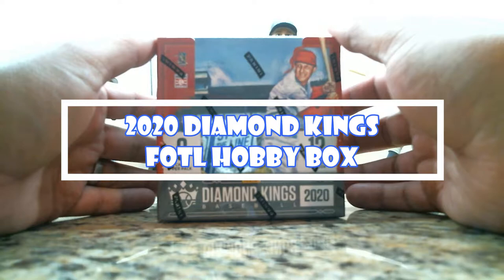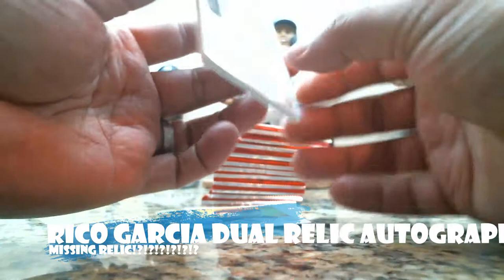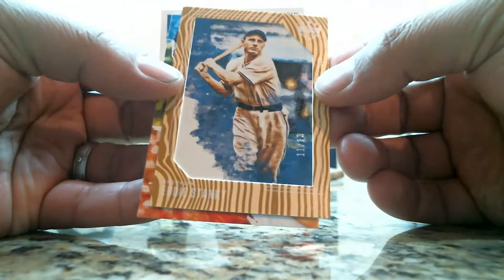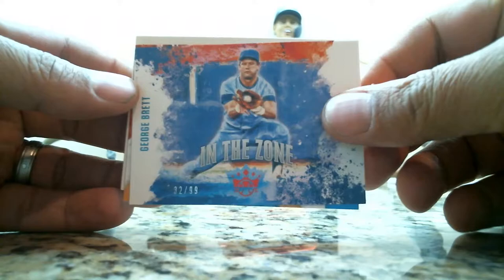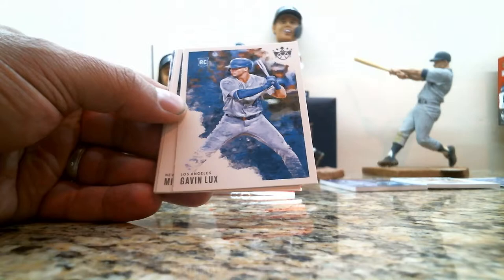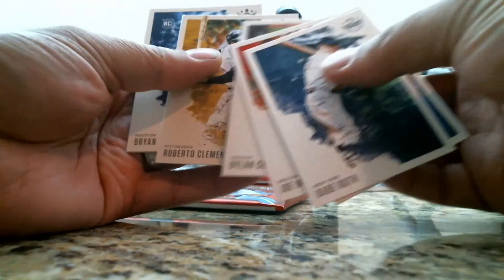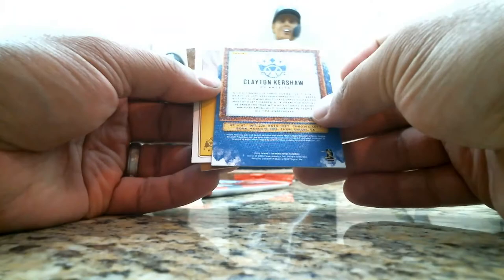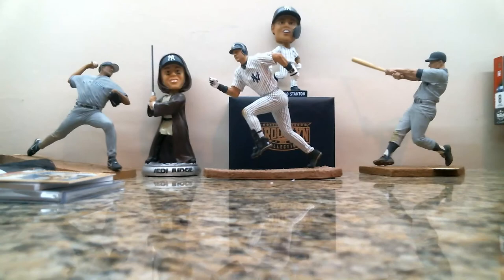2020 Diamond Kings First Off the Line Hobby Box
Breaking open a box of 2020 Diamond Kings First off the Line